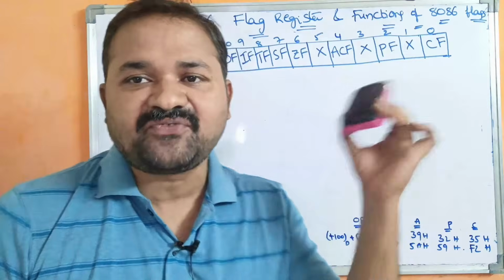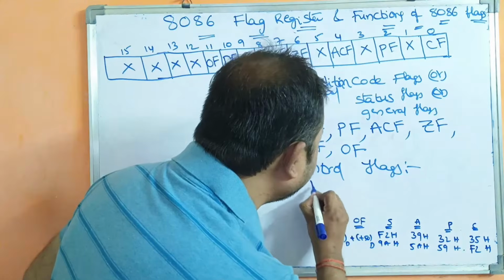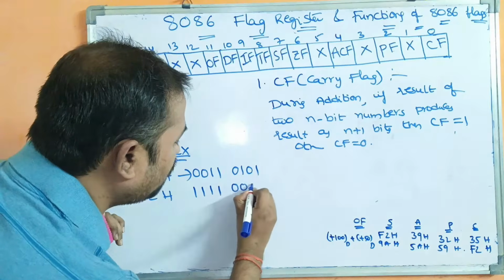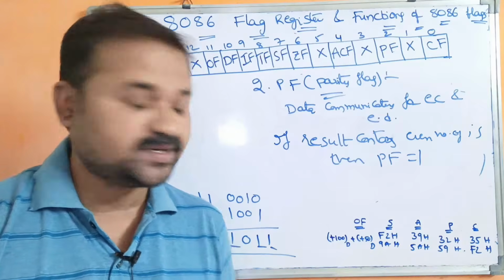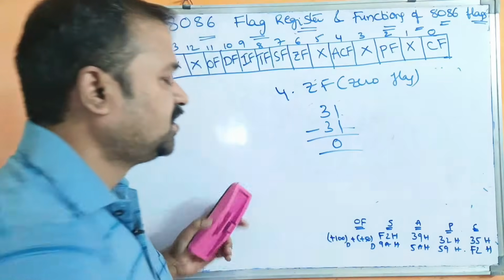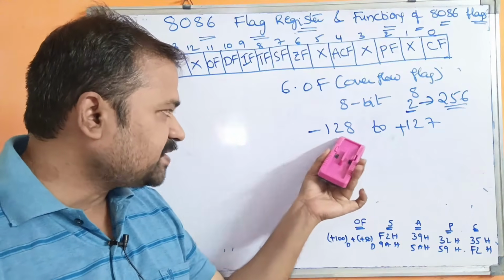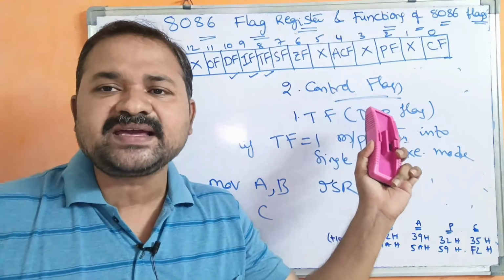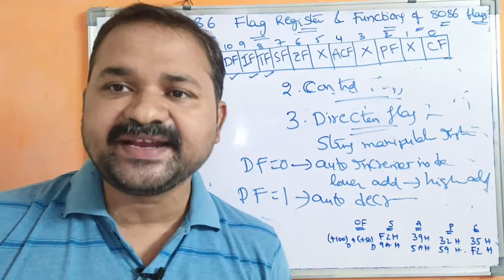8086 Flag Register || Functions of 8086 Flags || Microprocessors and Microcontrollers